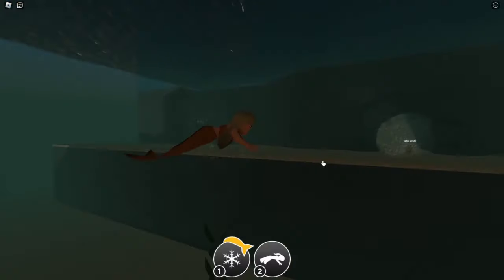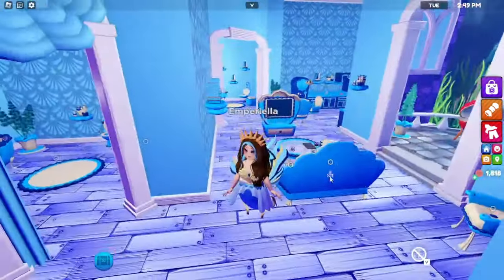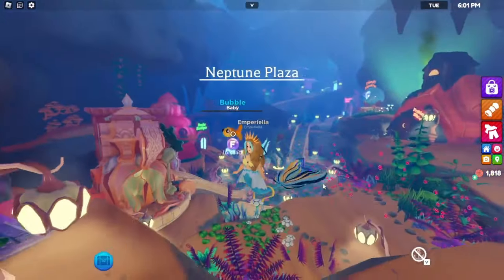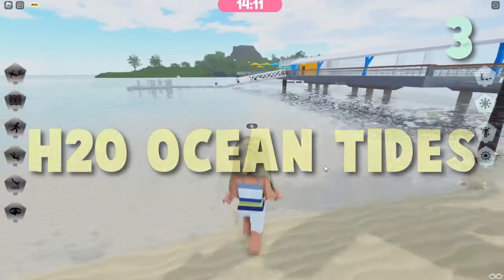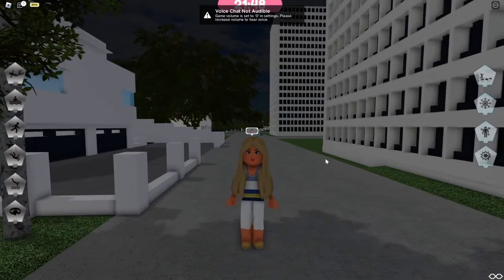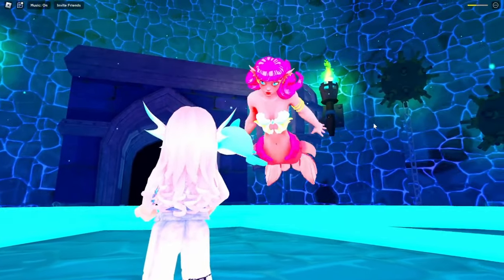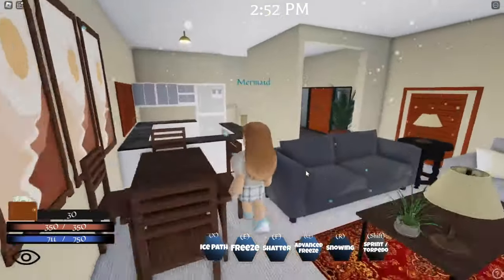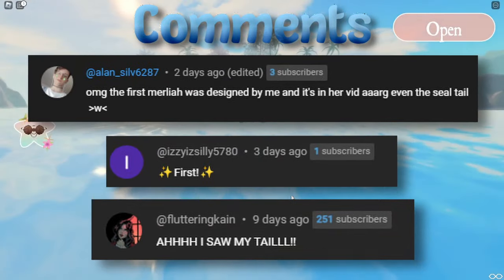Top 5 Mermaid Games You Must Play on Roblox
In this video, you get to see some of the best Mermaid-inspired games on Roblox you can play when you're bored.

About: Welcome to the Kingdom! On Emperiella's domain, you will find exclusive cinematic animations for which I take requests if you have some scenes of your favorite shows/movies in mind. I also make update/challenge videos on Mermaid Lagoon and challenge videos on other Roblox games.